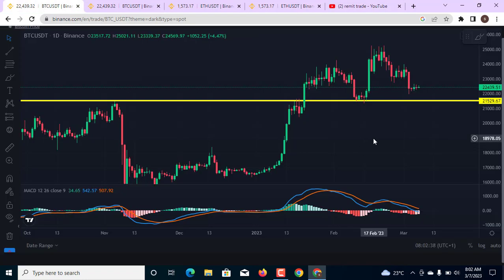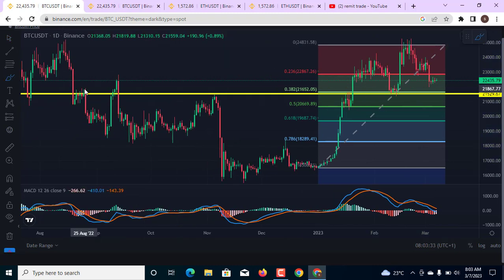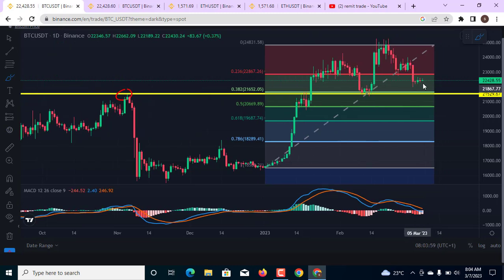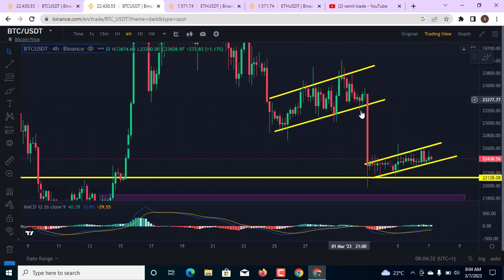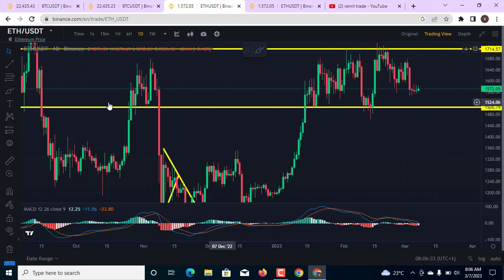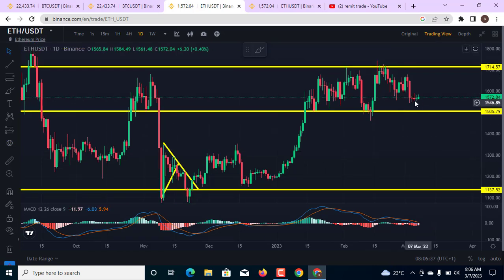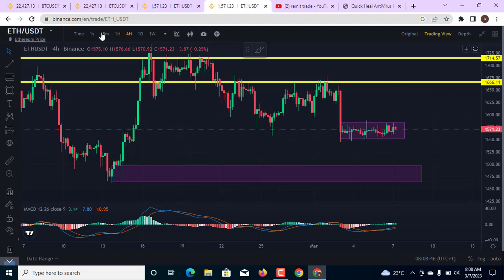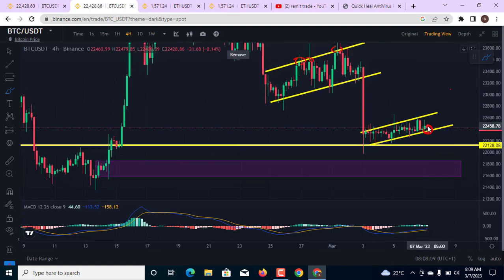HISTORY ABOUT TO REPEAT ITSELF ON BITCOIN: BTC Price Analysis.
1. bitcoin price analysis
2. bitcoin price prediction
3. ethereum price analysis
4. ethereum price prediction
5. btc eth pump.
6. HISTORY ABOUT TO REPEAT ITSELF ON BITCOIN: BTC Price Analysis.
7. etc